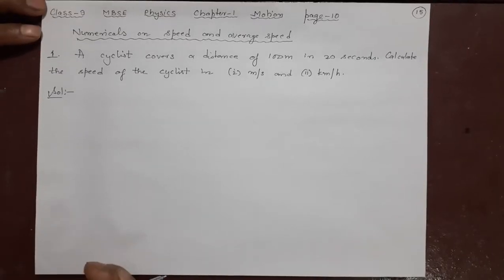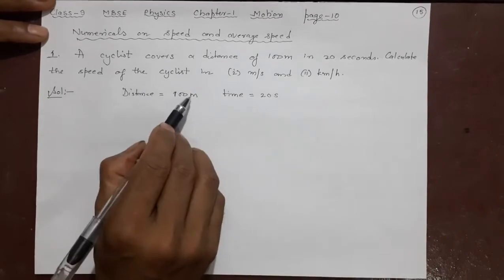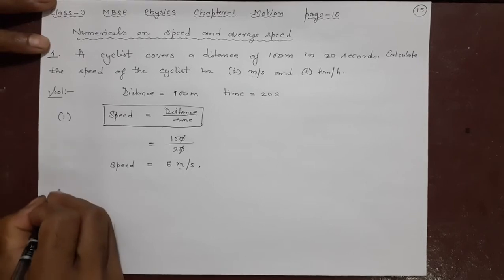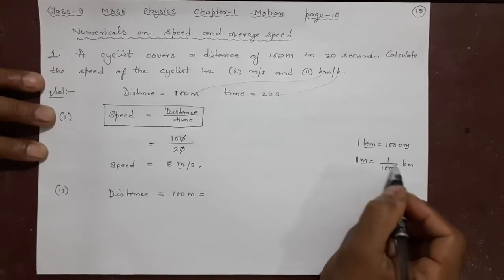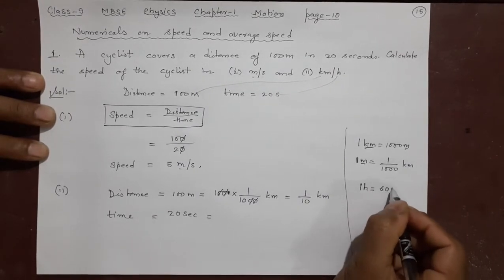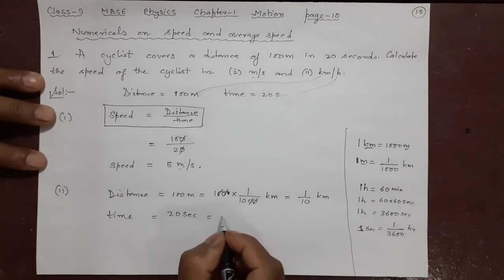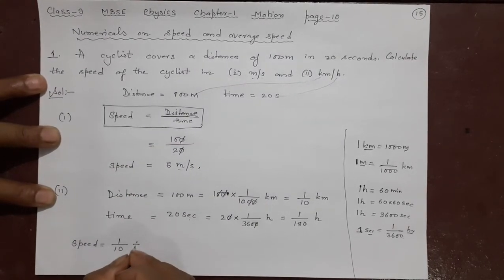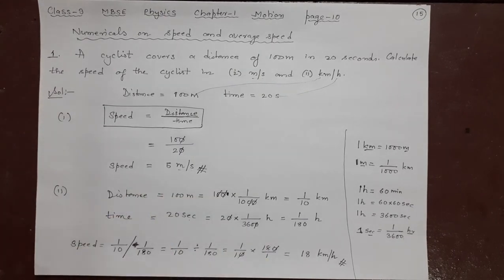8 Class 9_Physics_Chapter 1_MOTION Mizoram Board# Numerical on Speed#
Q1. A cyclist covers a distance of 100 m in 20 seconds. Calculate the speed of the cyclist in (i) m/s and (ii) km/h.